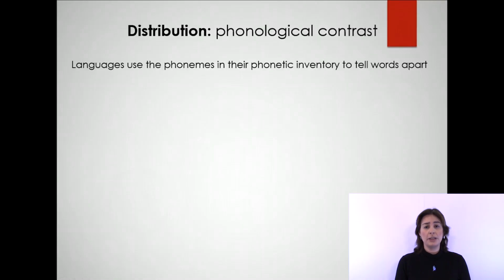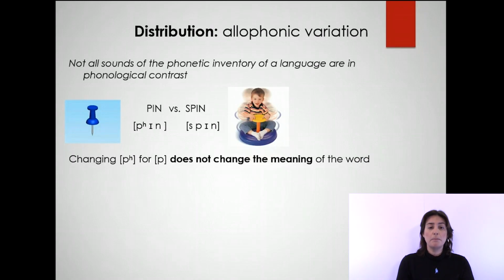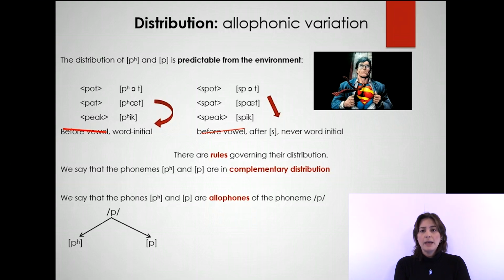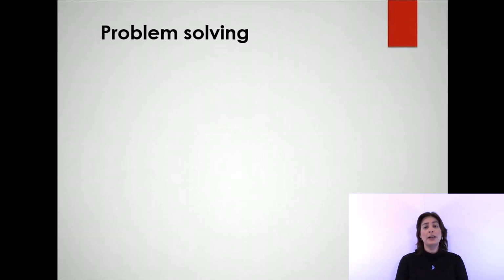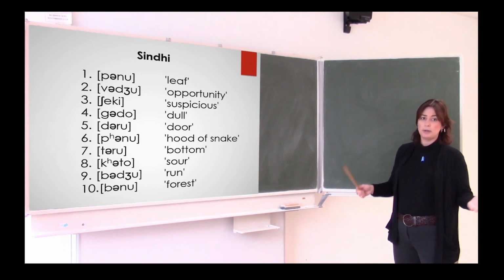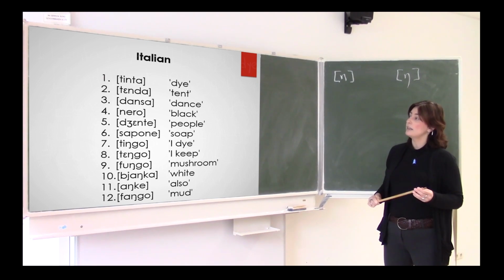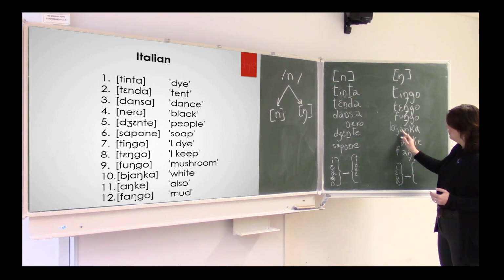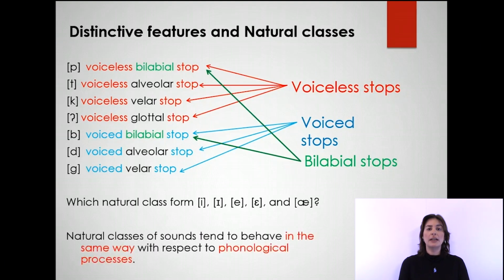Week 3 Phonology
Introduction to Phonology